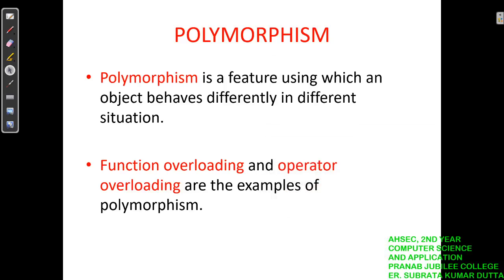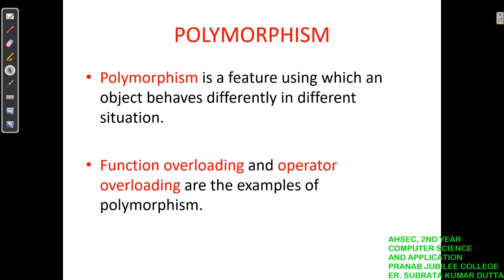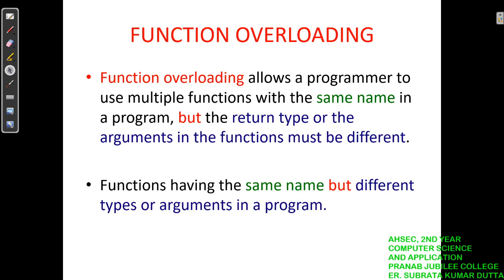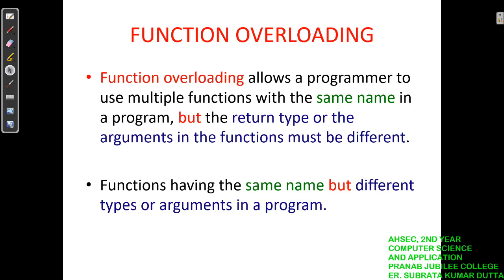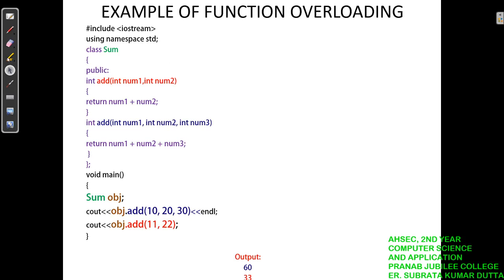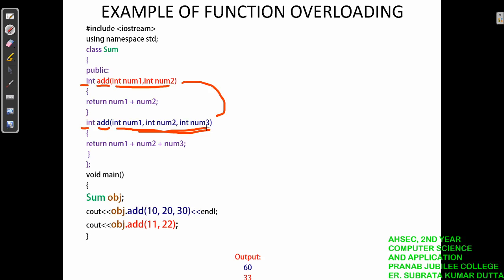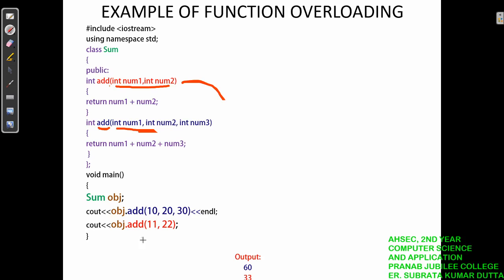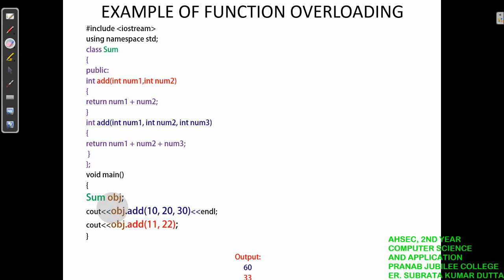OBJECT ORIENTED PROGRAMMING | POLYMORPHISM | FUNCTION OVERLOADING